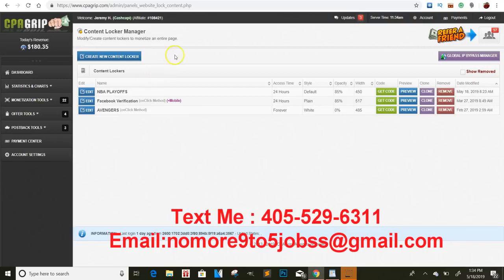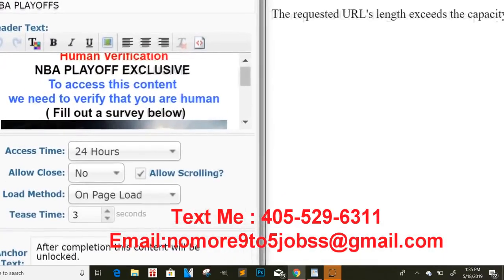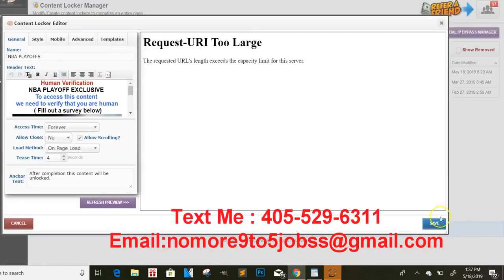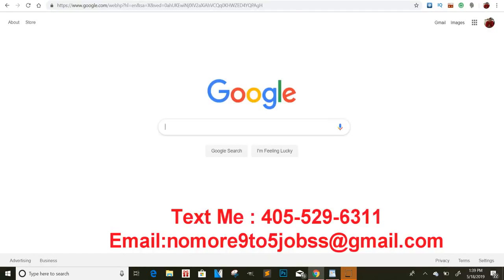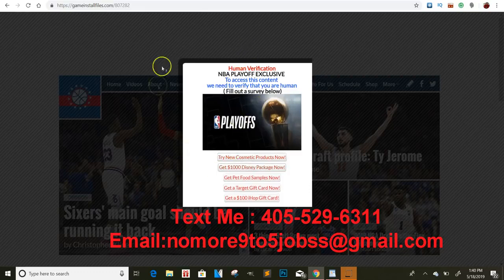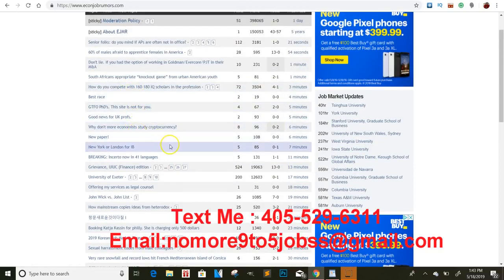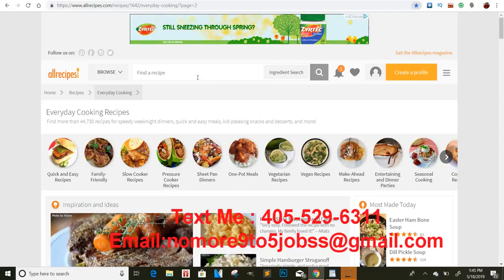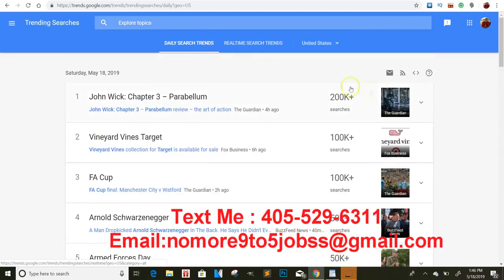Make Money With CpaGrip Content Locking | $300 a Day Method